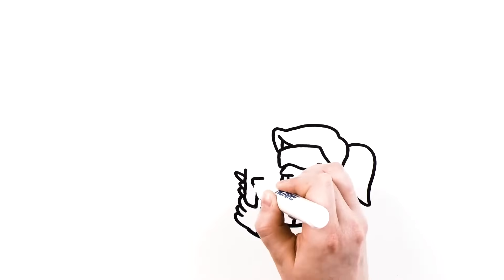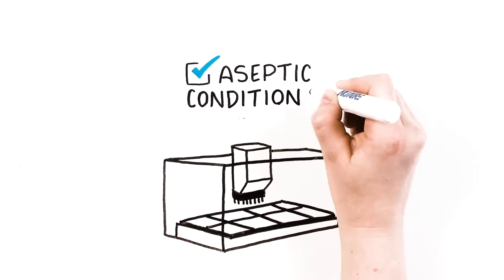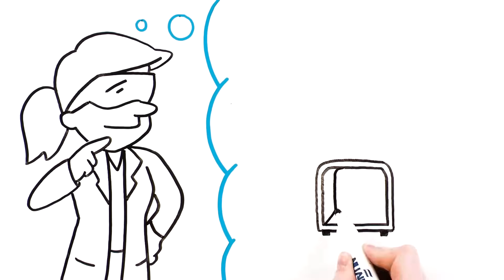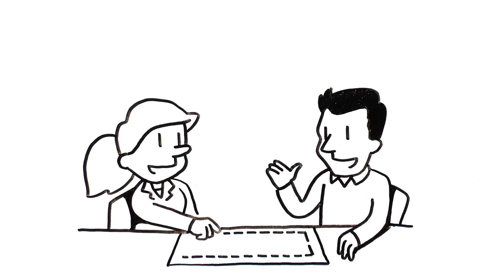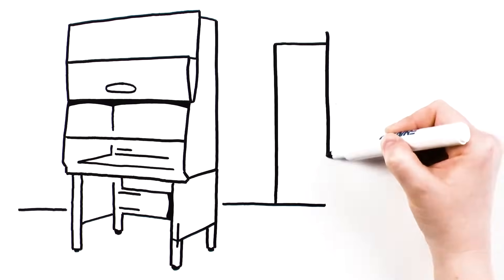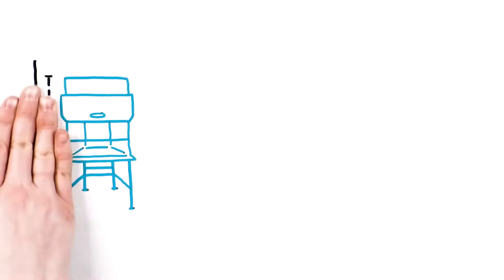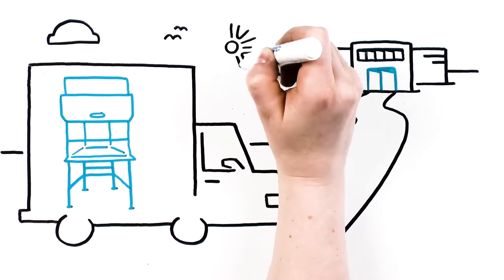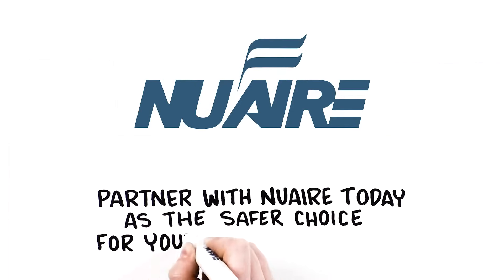Tailor Made Biosafety Cabinets for Automation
This explainer video from NuAire Lab Equipment discusses the need for custom biosafety cabinets when using large machinery in a laboratory. The video explains the design process of creating a customized biosafety cabinet, including collaboration with engineers, gathering specifications, and drafting a unique design for the client to review and approve before fabrication begins. The video also highlights the importance of post-delivery support and the commitment of NuAire to ensuring customer satisfaction throughout the lifespan of their equipment.